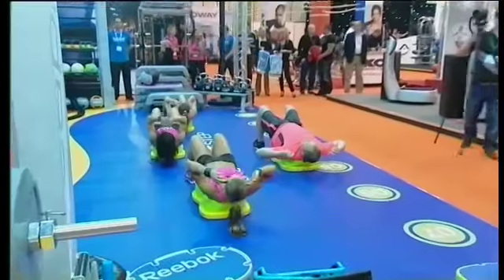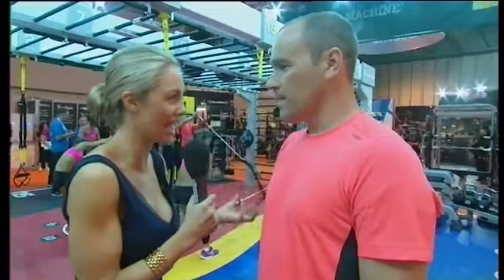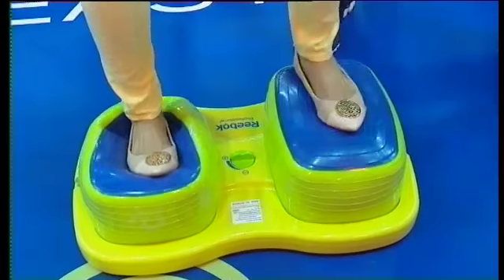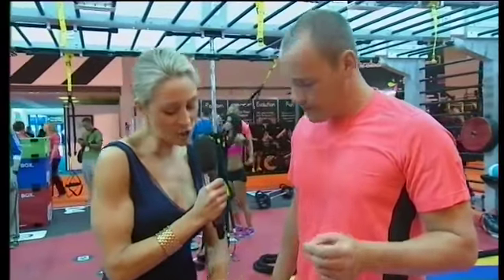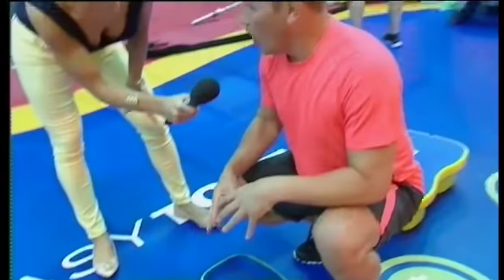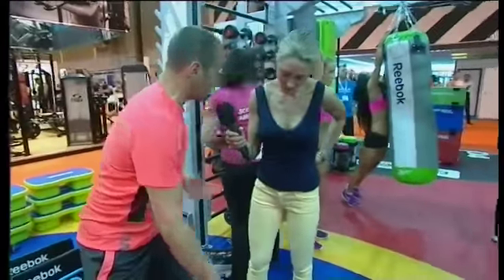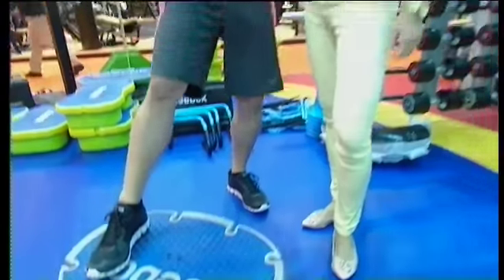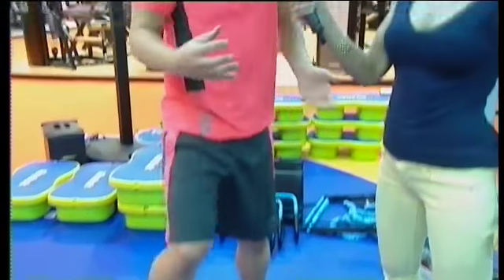Easy Tone Fitness Reebok Step Demonstration LIW 2012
Leisure Industry Week 2012 spoke to Escape Fitness about the Reebok Easy Step fitness product from the Easy Tone Range, a fantastic workout! Check it out!